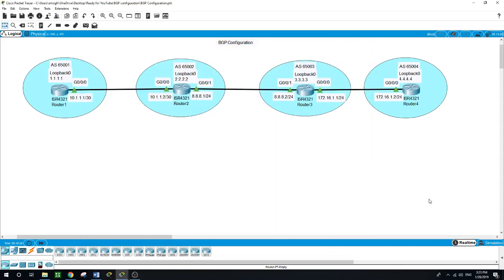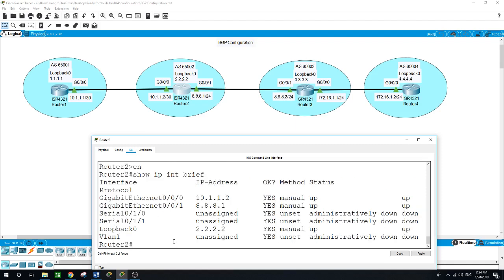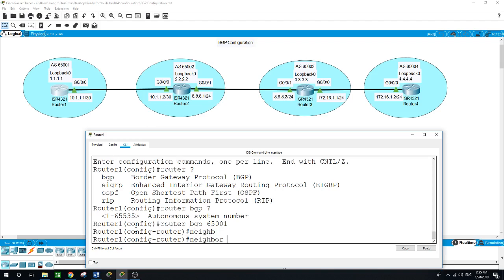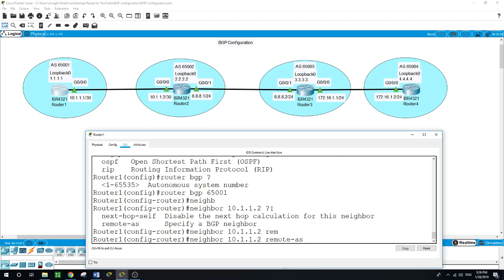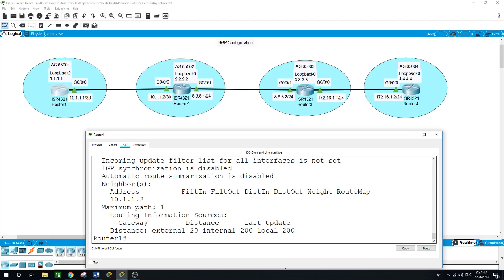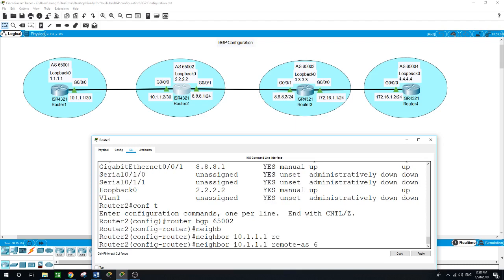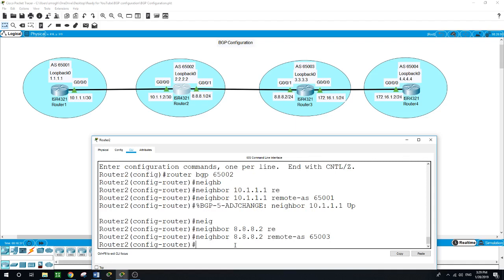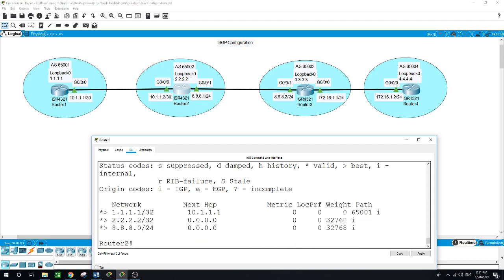BGP Configuration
Download Packet Tracer's source file